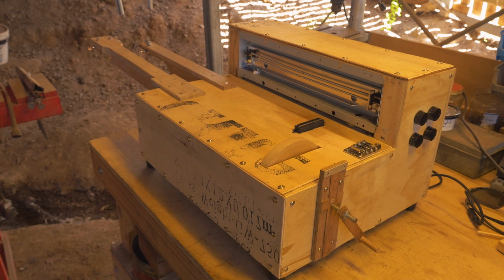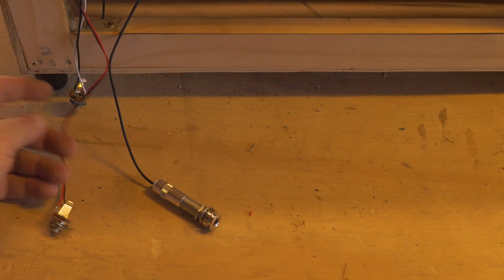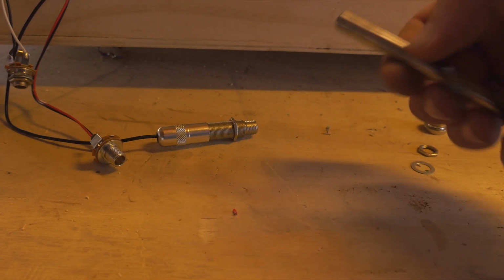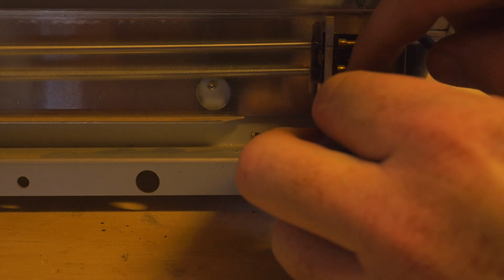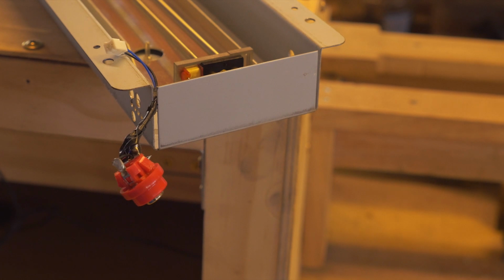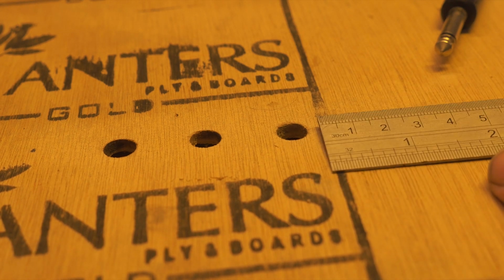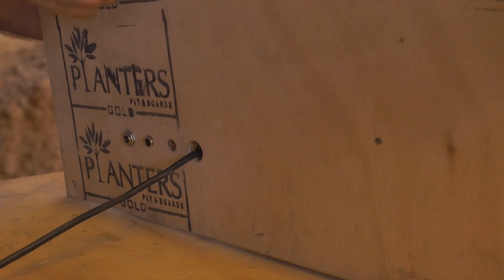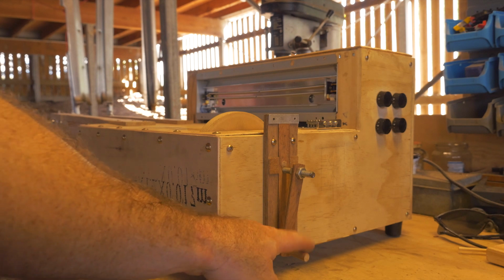How to Build The Apprehension Engine #23 - Installing the Reverb Tank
This is part 23 of building the apprehension engine (nightmare machine). The horror musical instrument created by Mark Korven and created by guitar maker Tony Duggan-Smith. We will be installing the Reverb Tank.

This instrument makes some great Dark Ambient sounds.

All measurements are in Metric but you can also follow along in Imperial measurements.

Parts used.
Contact Piezo Pickups with volume and balance knobs
Reverb Tank (two spring) Long 2 Spring Long Decay
Reverb tank model (4FB3A1A). $23.50 USD
Reverb tank is 16.25 inches but you can use a smaller one but you will need to fit it in the larger gap.
Drill
Drill bit (to size)
Ruler
Pencil
Spade drill bit (if needed).